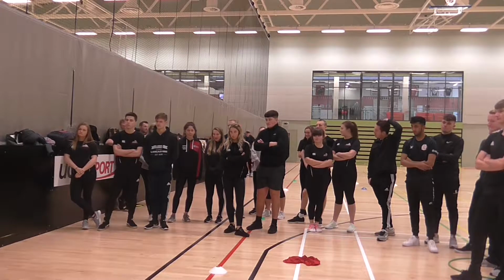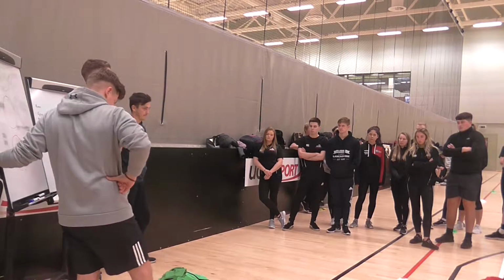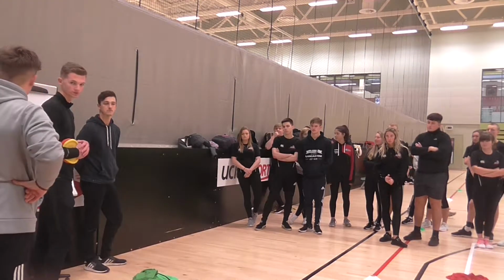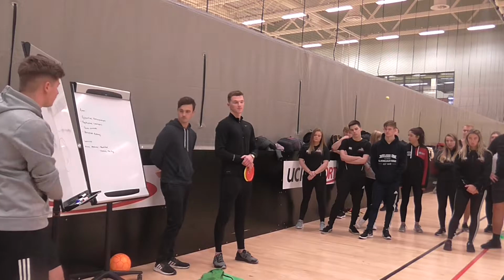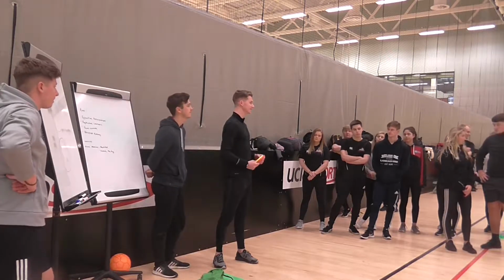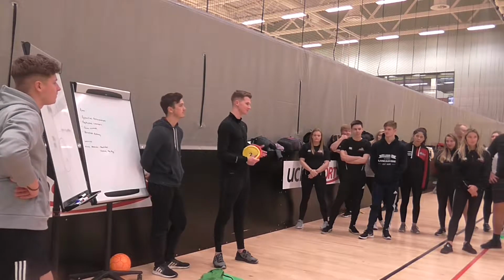Lesson 1 - PLTS (Part 1)